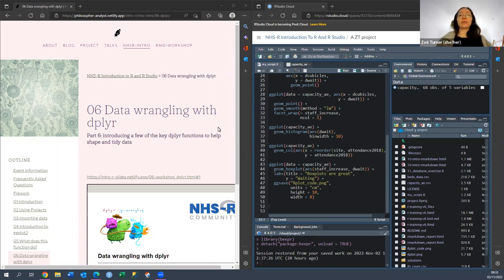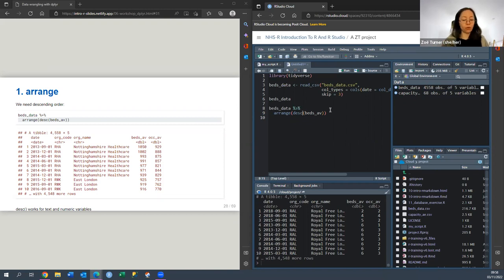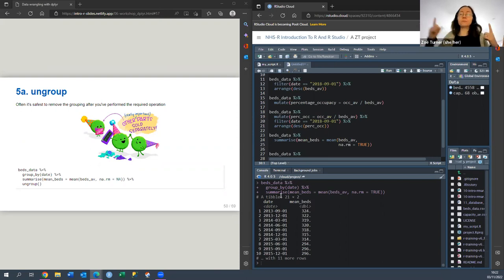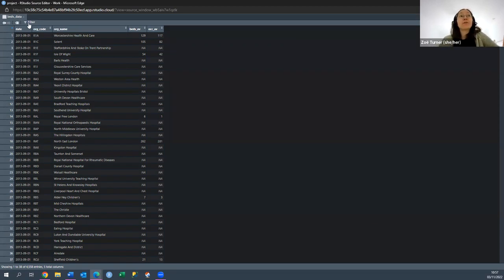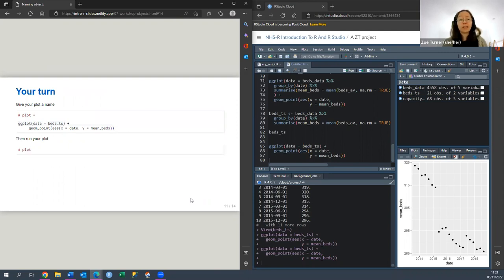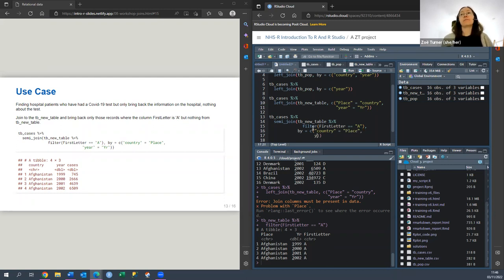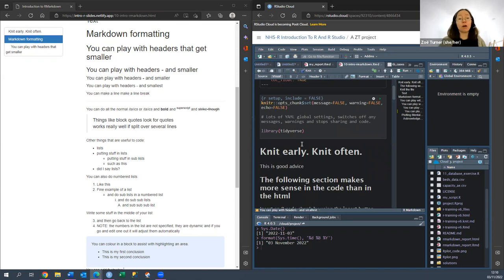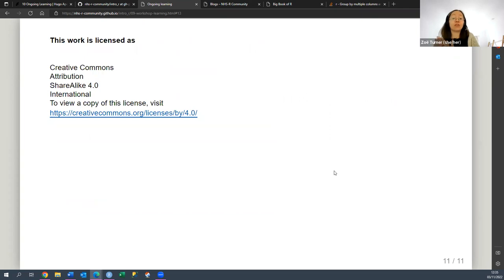NHS-R Workshop: Intro to R and RStudio (Part 2) - 03/11/22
Introduction to R and R Studio (Part 2)
Thursday 3rd November 2022
Led by Zoë Turner, Data Scientist, Nottinghamshire Healthcare NHS Foundation Trust

Learn about how to import data, wrangle data and produce and export graphs.

00:00 Data wrangling with dplyr
1:45:18 Relational Data (joins)
2:10:21 RMarkdown
2:40:00 Ongoing Learning

Pre-requisites:
No prior knowledge of R is required; however, it is assumed that you will have a moderate level of computer literacy. For example, you will be able to navigate to drives and files and be confident in searching for solutions to technical problems on the internet. You will work with, or have an interest in, data.

About the course:
This is a great opportunity for anyone who is interested in data analysis using Excel, SQL, Access or uses statistical programmes like SPSS to get started with R and R Studio.  After these two half days, you will:

- See examples of R in producing healthcare related visualisations and use publicly available healthcare data to answer questions.
- Recognise and understand key terms often used by users of R.
- Interact with R using the RStudio environment.
- Learn how to set up some of the accessibility features of RStudio.
- Take charge of their workflow using RStudio projects.
- Import data into R using csv files (other data sources will be discussed).
- Carry out data manipulation using simple steps to solve complex problems.
- Join multiple tables together.
- Produce and save plots using ggplot2.
- Learn how to find more information on functions within R packages.
- Open an RMarkdown template and learn how to get started in producing an integrated text and code report. Take away ideas for continuing learning after the course